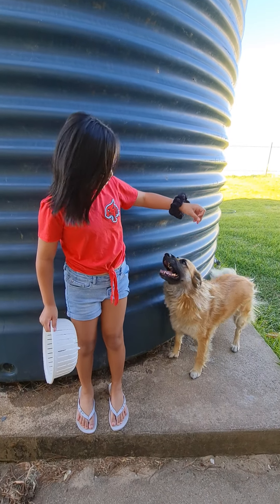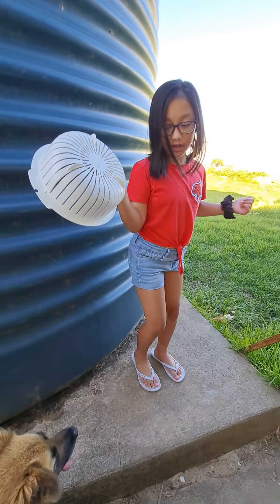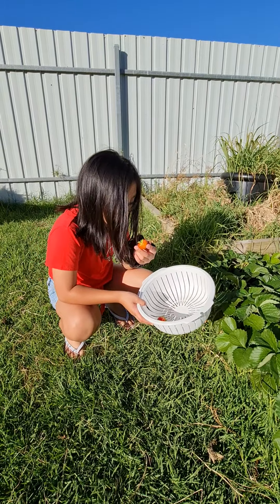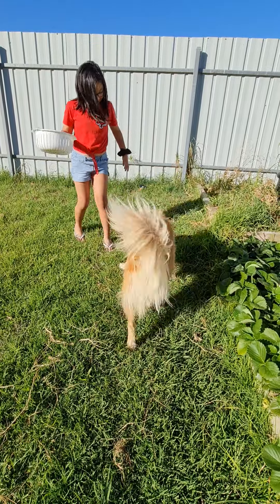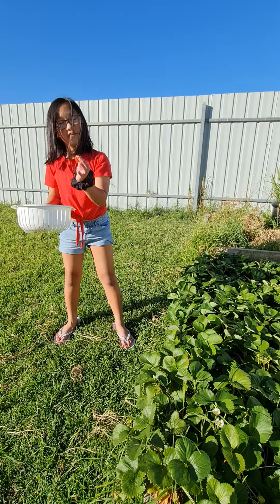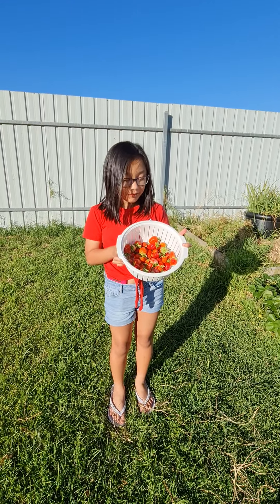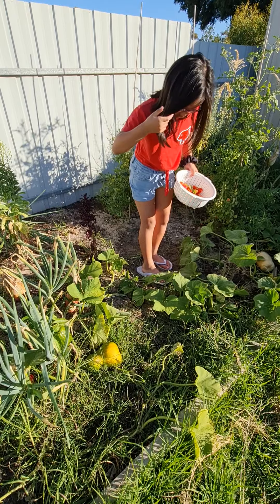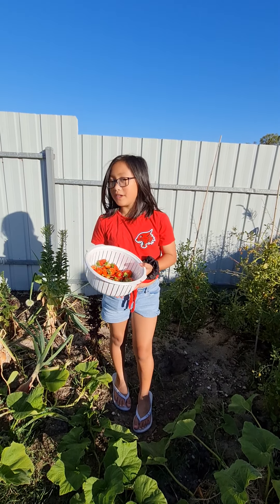Strawberry picking in our backyard 😄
With ate Lulu and our hyperactive fur baby Khloe